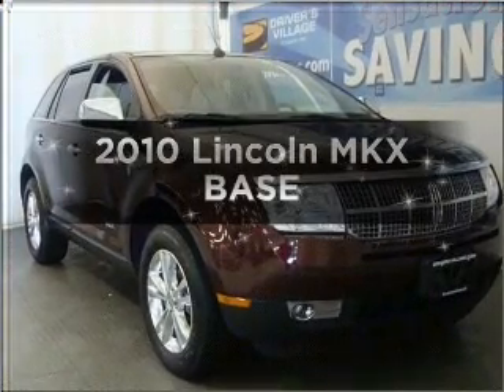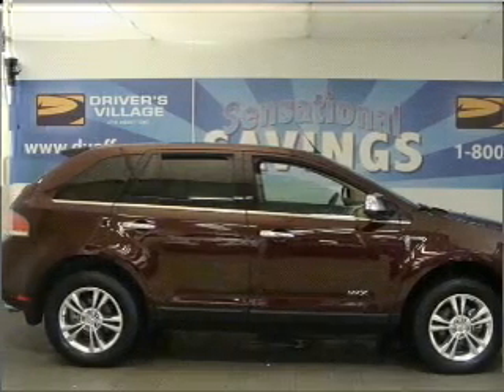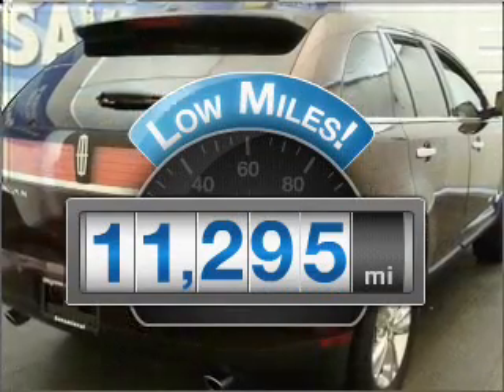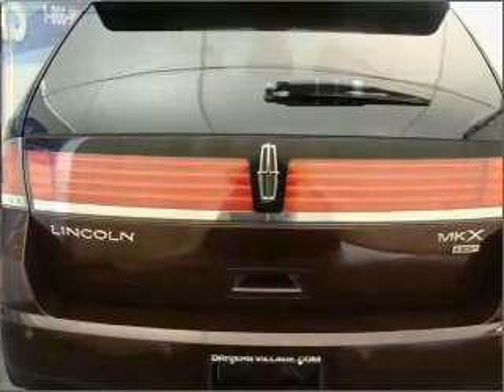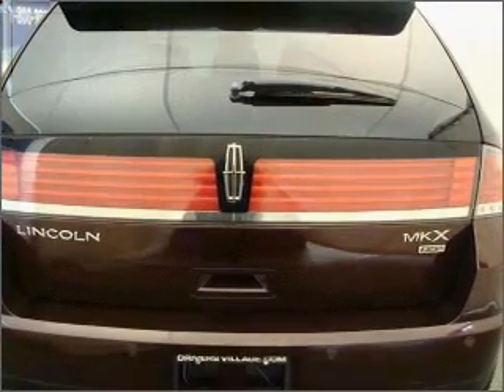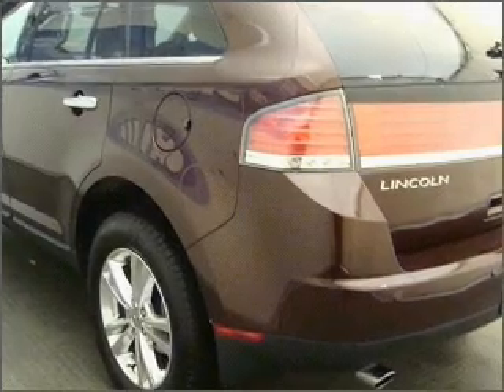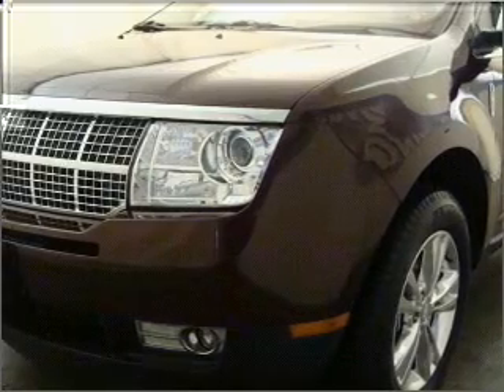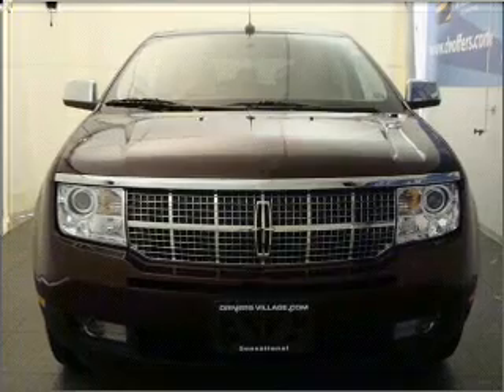2010 Lincoln MKX - Cicero NY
Year: 2010
Make: Lincoln
Model: MKX
Trim: BASE
Engine: 3.5 liter 6 cylinder 24 valve
Transmission: 6-Speed Automatic
Color: Brown
Mileage: 11295
Address:
5885 E Circle Dr